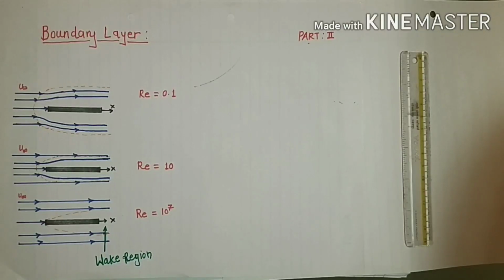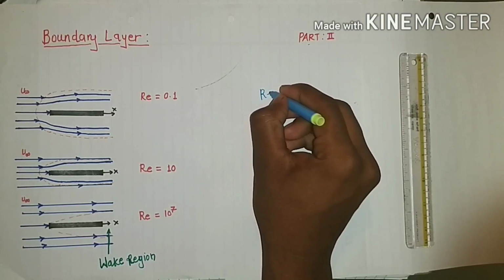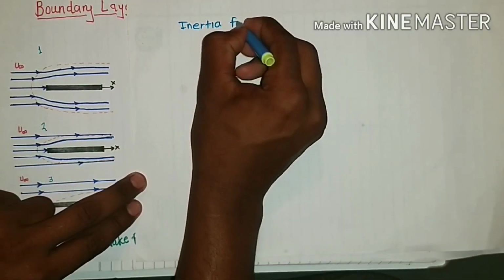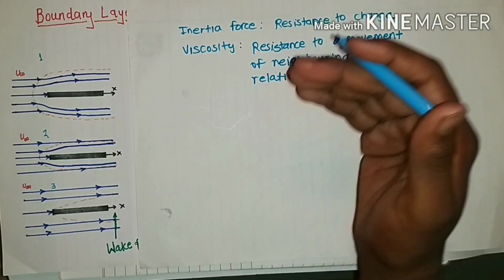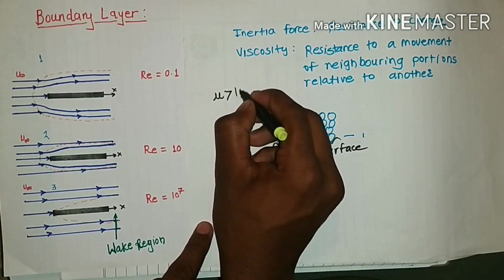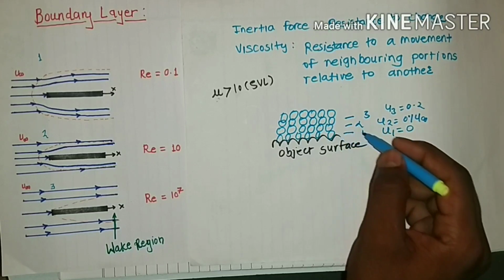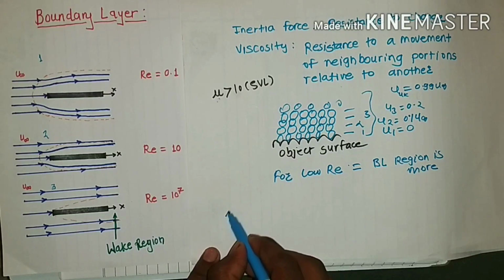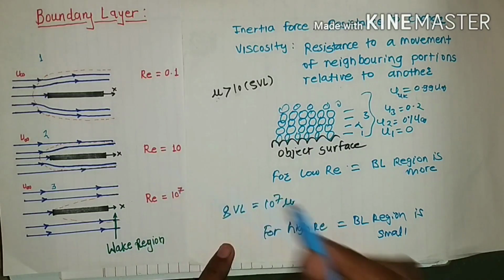Boundary layer and Reynolds number Relation _BL Part2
Explained physics behind it..